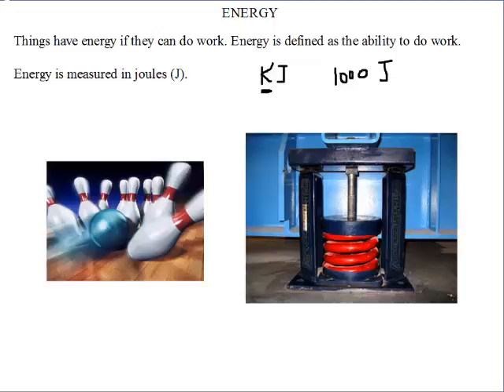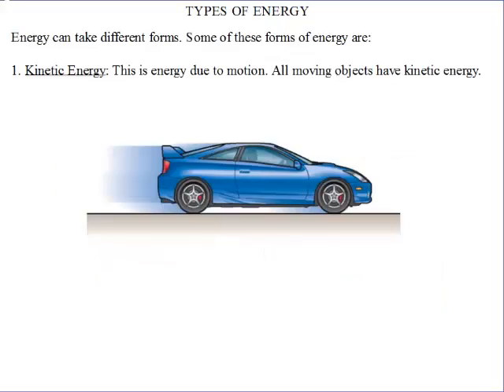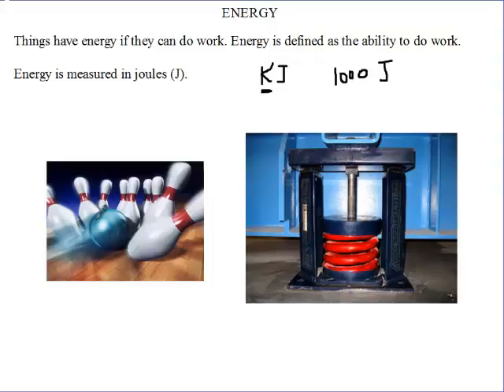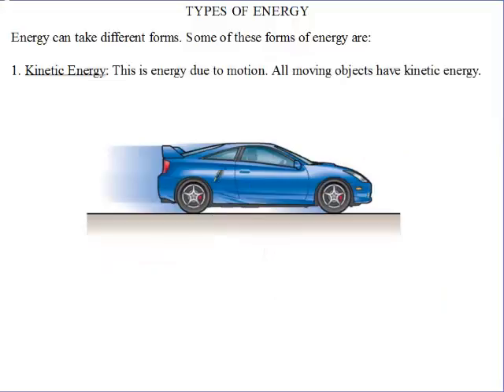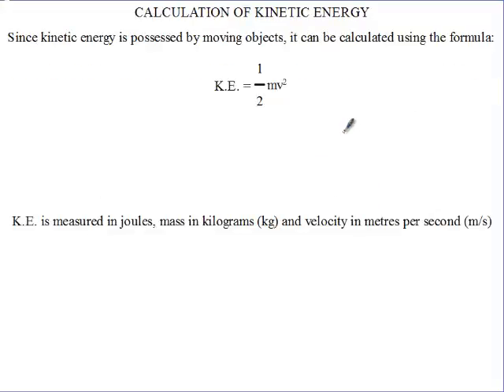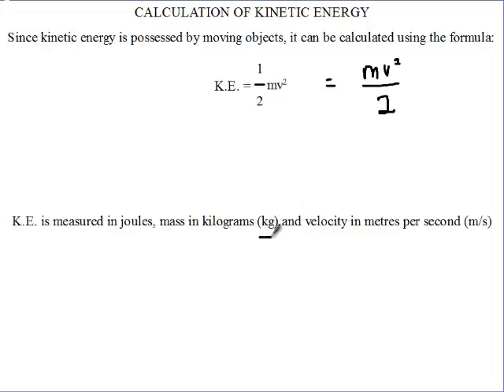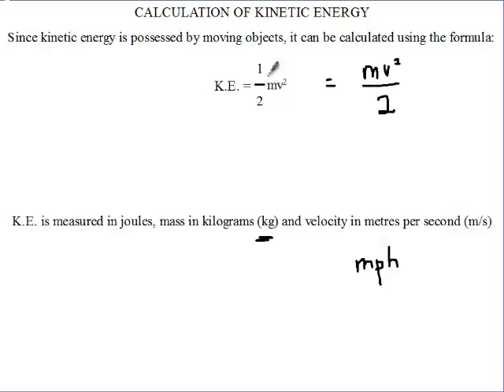Siba Learning Zone - Kinetic energy